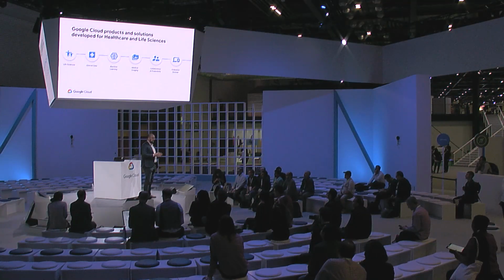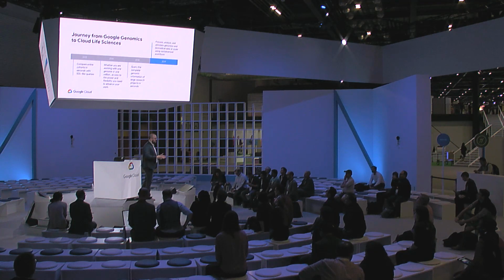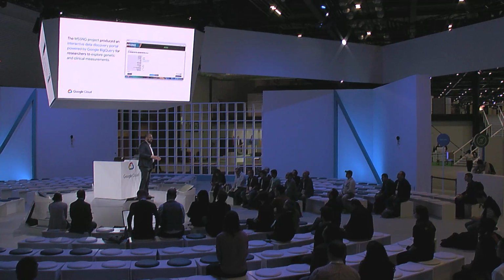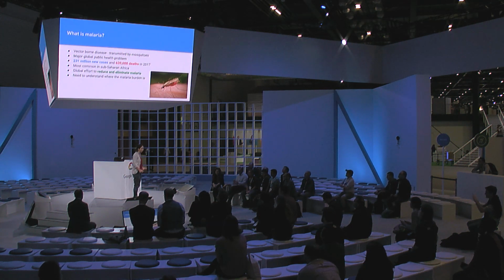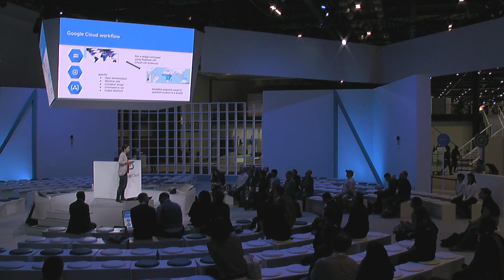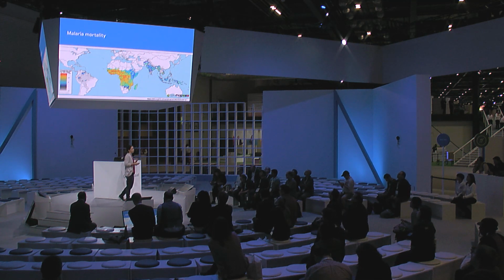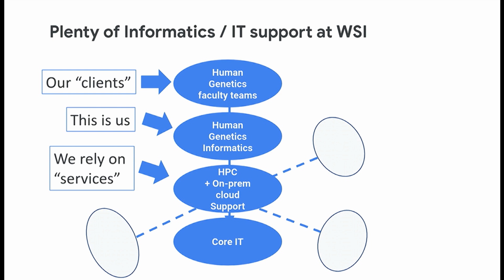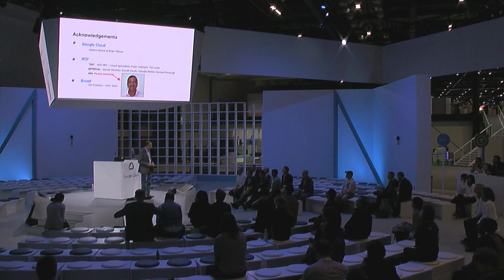Cloud Life Sciences: Process, Analyze & Annotate Genomics & Biomedical Data at Scale (Next ‘19 UK)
Cloud Life Sciences enables the life science community to process genomic and biomedical data at scale. Cost effective and supported by a growing partner ecosystem, Cloud Life Sciences lets you focus on analyzing and reproducing results at scale while GCP takes care of the rest. In this session, hear how Cloud Life Sciences works and what it means for the future of research.

Session ID: SMAI104
Speaker(s):
Jonathan Sheffi, Product Manager, Google Cloud 0:10
Dr. Anita Nandi, Research Scientist, Malaria Atlas Project 23:20
Vivek Iyer, Human Genetics Informatics Team Lead, Wellcome Sanger Institute 33:29